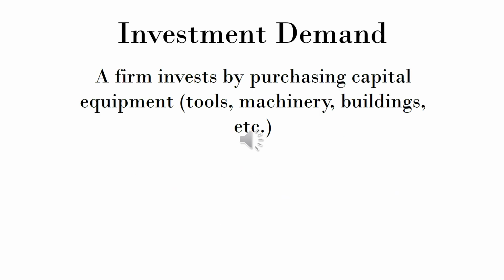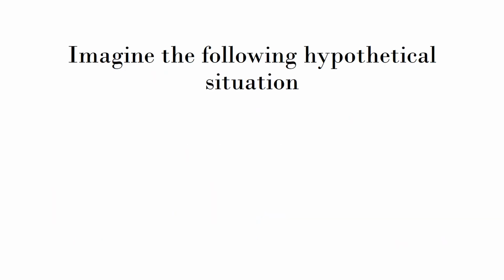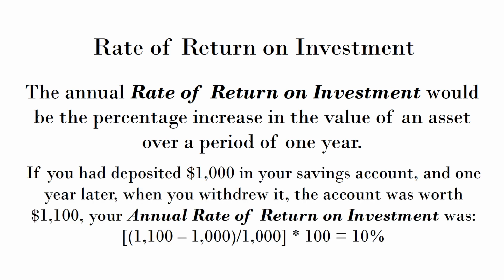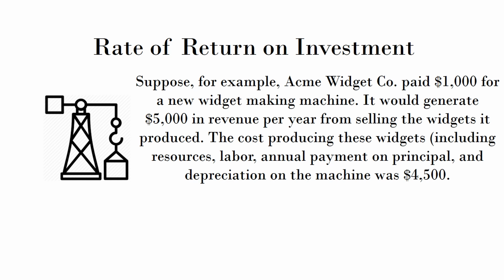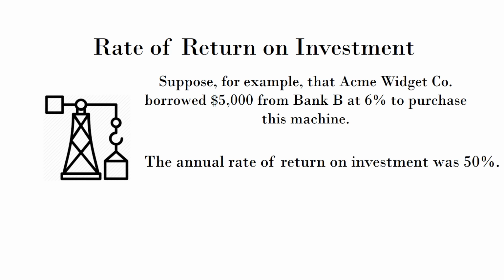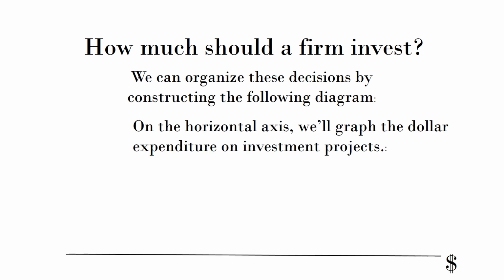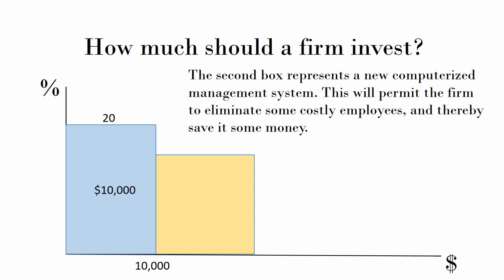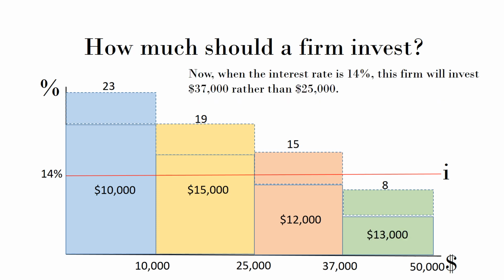Investment Demand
This is a summary of the factors that motivate a firm to purchase capital equipment. It is important to understand that investment spending by a firm is inversely related to the interest rate, and directly related to business expectations about the economy.